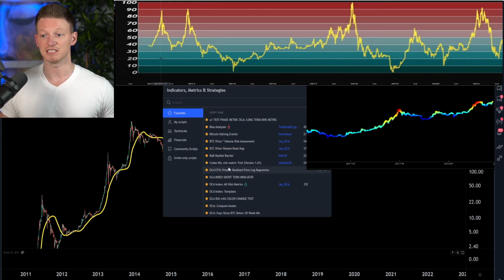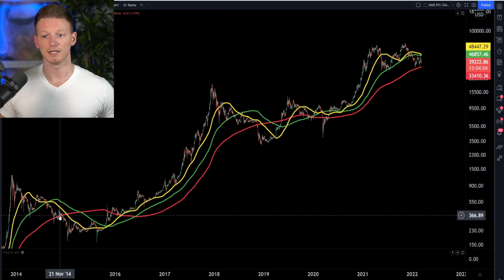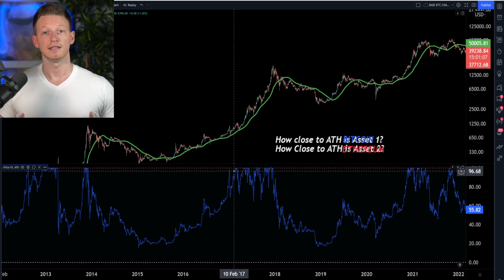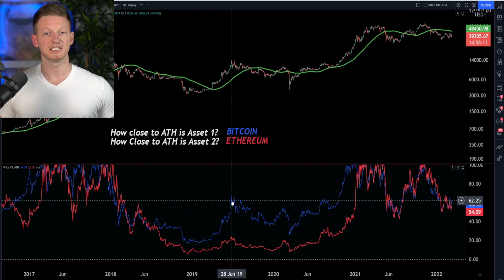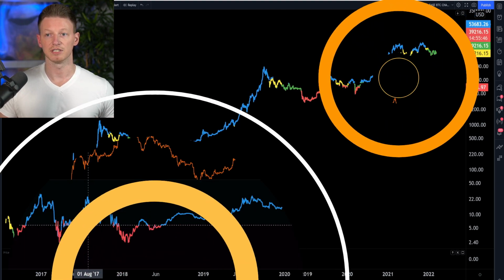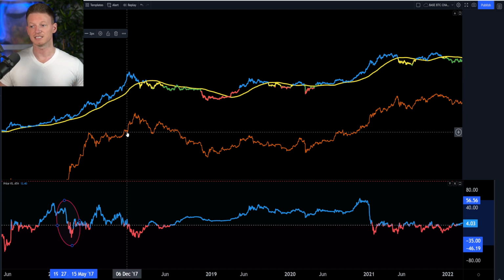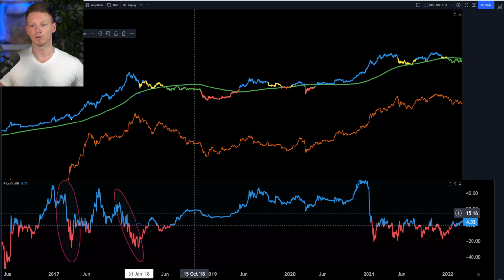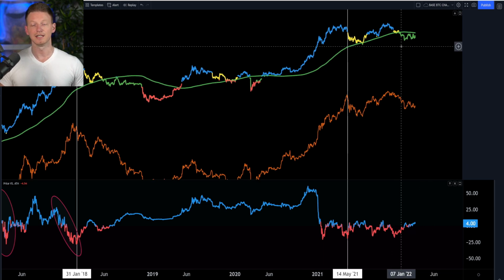Crypto Market Cycle: Where Are We Now?!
We assess the flow of the crypto market cycle, to ask where is the cycle at now? We demonstrate how the crypto market is playing out exactly like it has in the past. Bitcoin and Ethereum are discussed in this video, however you can apply this analysis to any two assets using the tradingview indicators I use in this video. I will be uploading the indicator used in this video onto tradingview later today.

00:00 Intro
01:00 General market cycle flow for crypto
03:30 Moving Average Indicator explanation
05:10 Market Cycle Flow Indicator explanation
09:15 Market Flow Oscillator explanation
10:45 Market analysis using the tradingview indicators